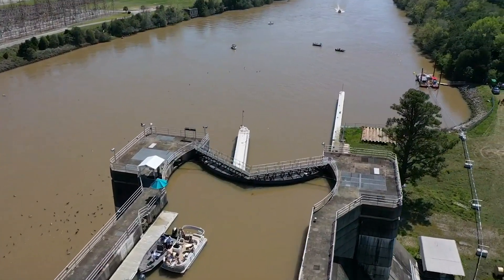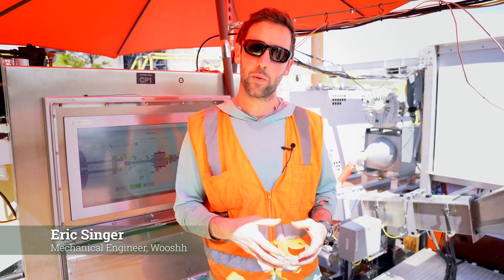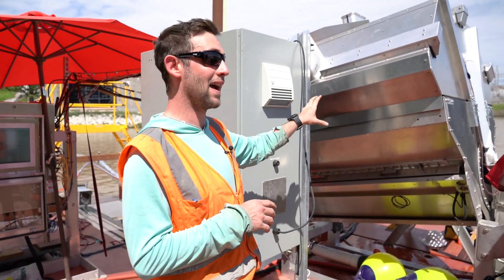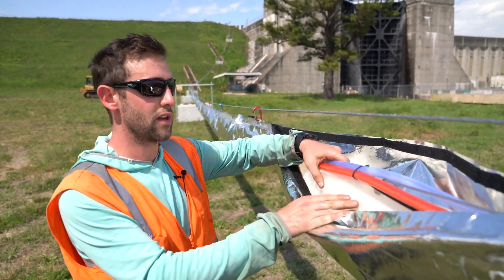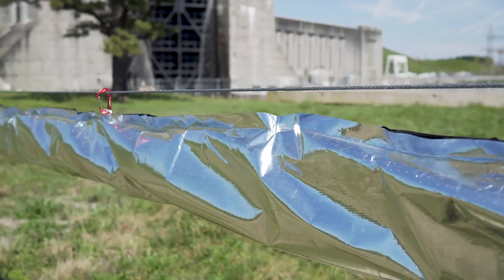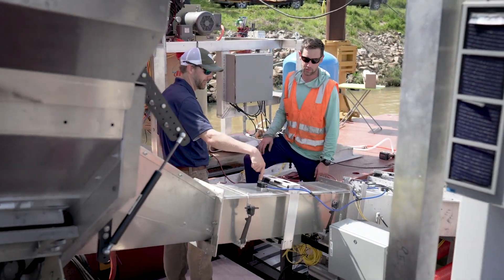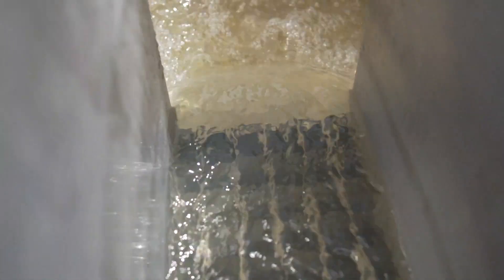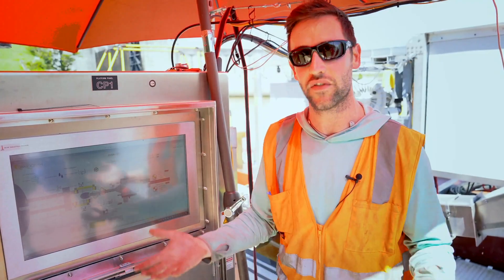Whooshh Passage Portal At Pinopolis Dam On the Cooper River In South Carolina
For the first time ever, the Whooshh Passage Portal was set up to test Shad passage at the Pinopolis Dam on the Cooper River. We were proud to partner with Santee Cooper, EPRI, and Alden Research Labs on the project, and look forward to more testing next season.

Whooshh Innovations moves live fish safely. Using patented technology, Whooshh transports fish over dams, around hatcheries, and sorts for invasive species.